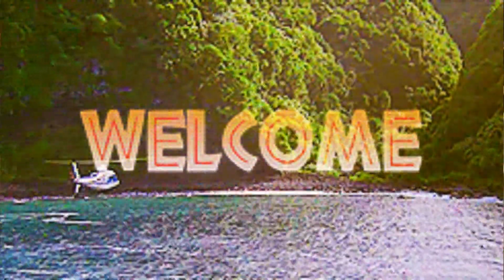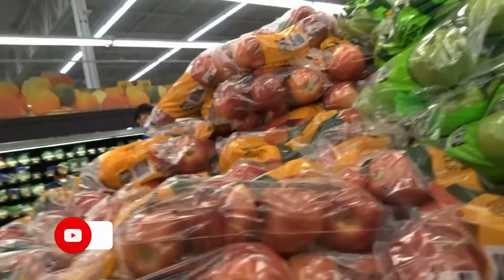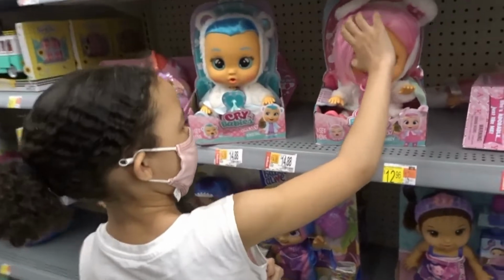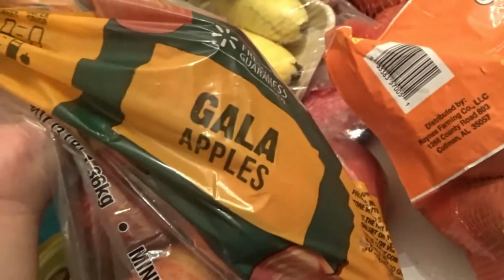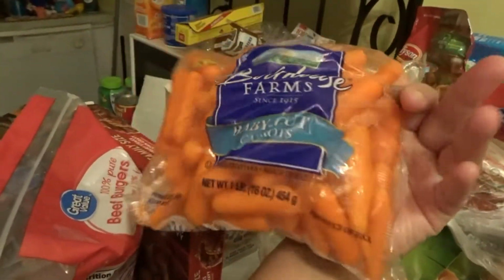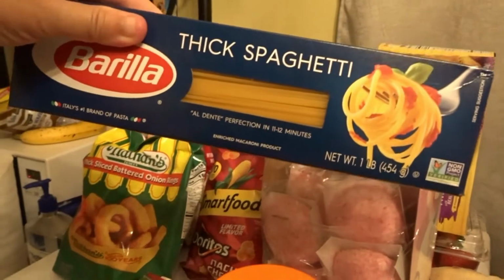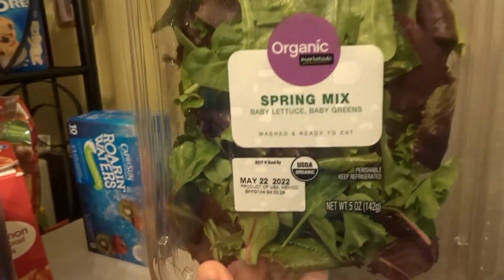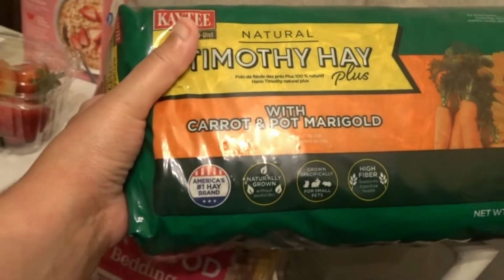Walmart Shopping Haul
Hey Youtube fam, today we are at Walmart doing some shopping.